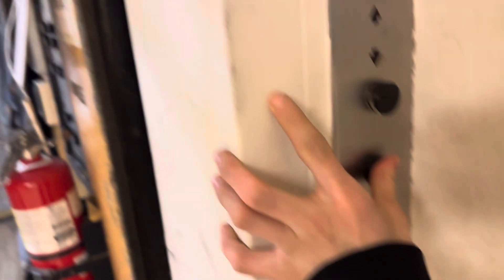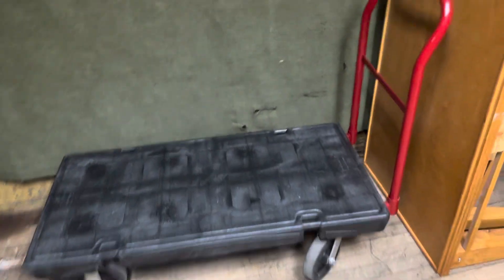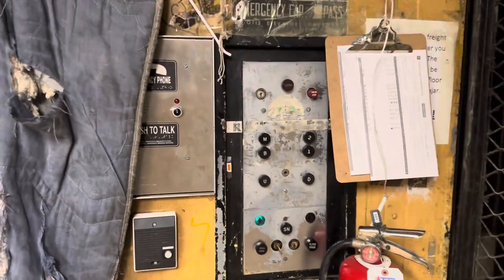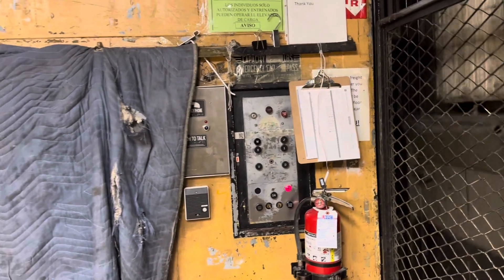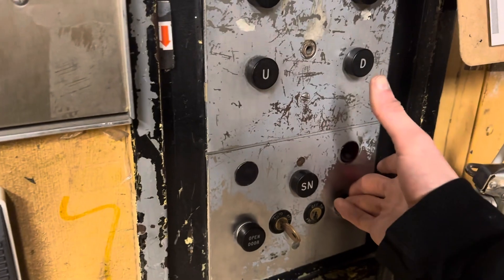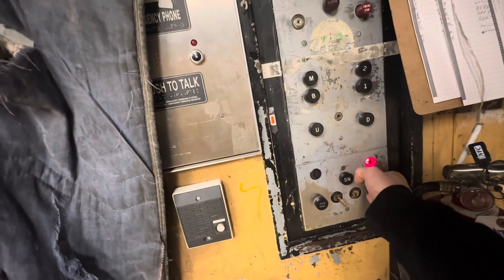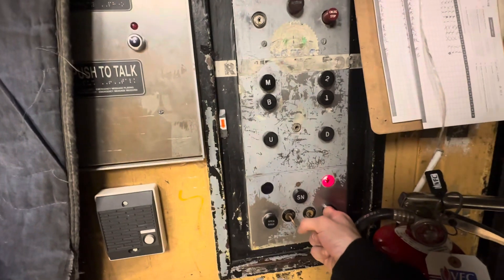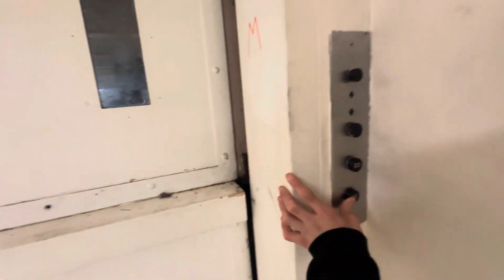EPIC 1955 Otis Black Button Traction Freight Elevator at Macy’s Salem Center Salem, OR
(February 17, 2024) This is a COOL Elevator!! This thing is pretty easy to get on thanks to Noah aka The Elevator Hub bc it’s easier to walk up the stairs to get to it
Installed: 1955